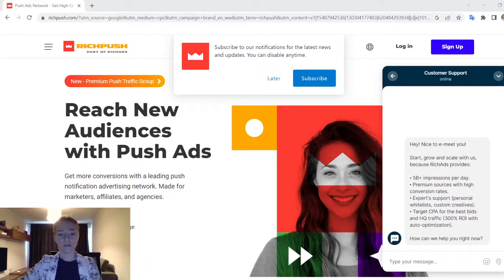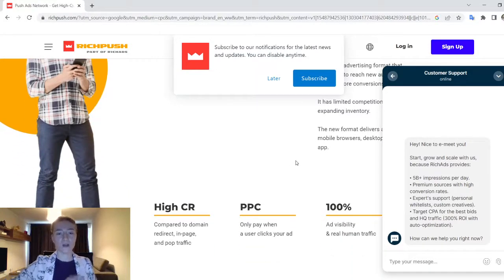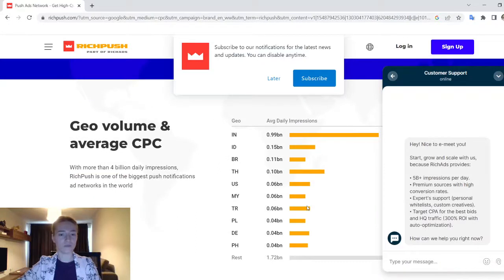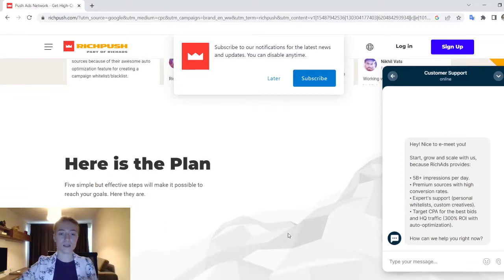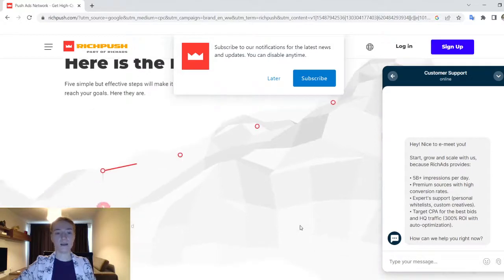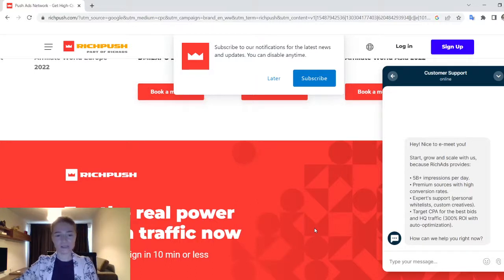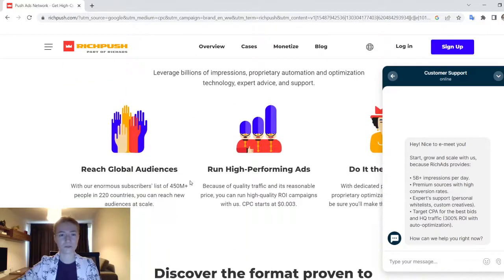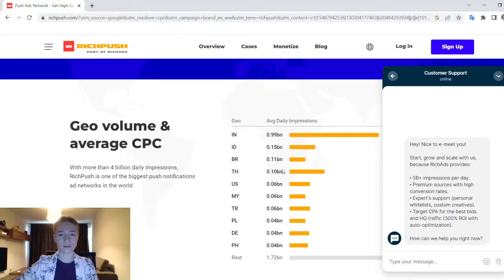RichPush Ad Network Review 2025 | How to make money with RichPush Methods for Beginners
How to make money with RichPush Network Review 2025 Highest Paying CPM for Website | Payment Methods Earn Money from Websites Guide
RichPush Best Adsense Alternative for Websites
Best Advertising Network 2025
RichPush Network for publishers
Best CPM Ad Network for Blogger
RichPush Native Network Review 2025
     For this video I've done some deep research about RichPush how you can make money with this paying advertising network, how it works, eligibility, withdrawal and many more important subjects about RichPush.